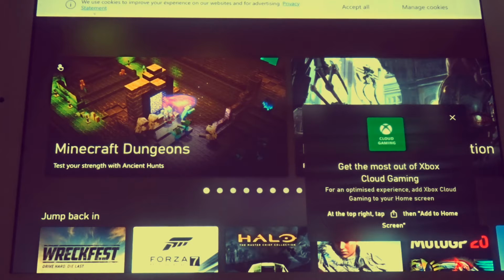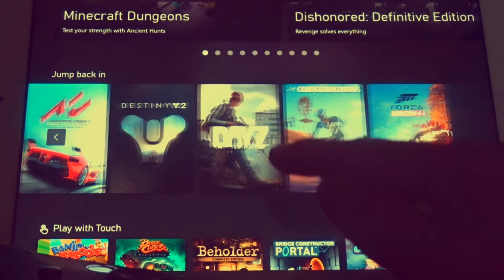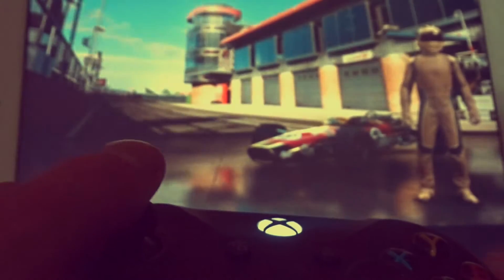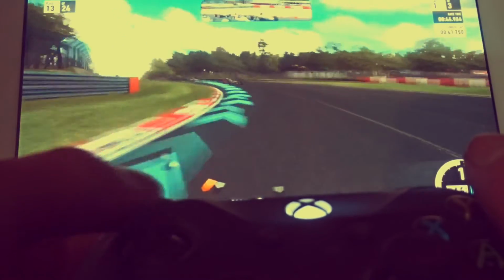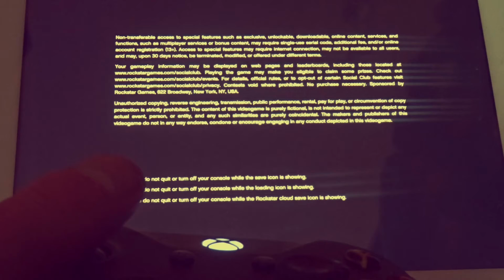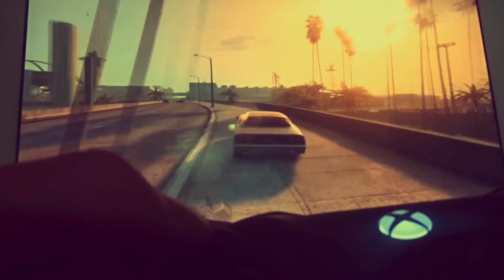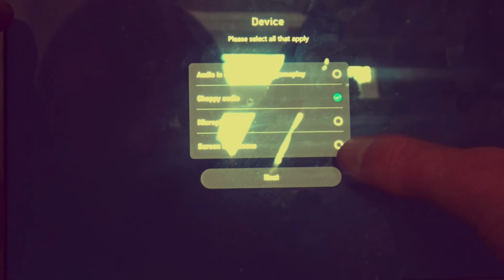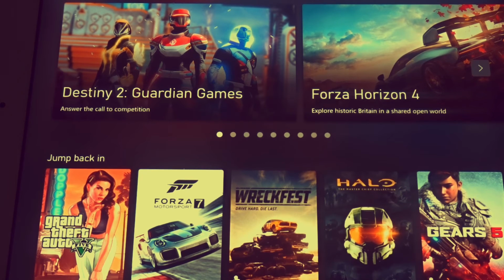Steve’s Gaming: Xbox Cloud Gaming BETA on iOS | SteveOfficial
Hello and welcome to Xbox Cloud Gaming BETA on iOS - this could potentially become a series on my channel - I will do another video in the next couple months on this to see how it’s improved from this video - please don’t forget to LIKE, COMMENT & SUBSCRIBE!!!

SteveOfficial👍